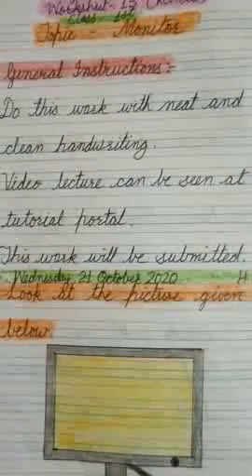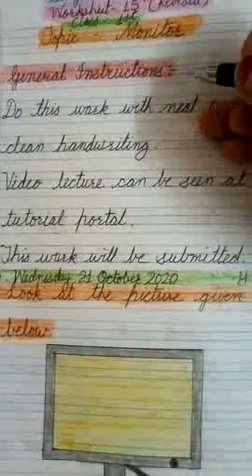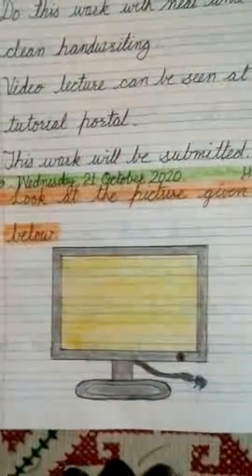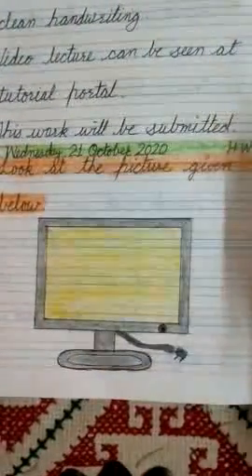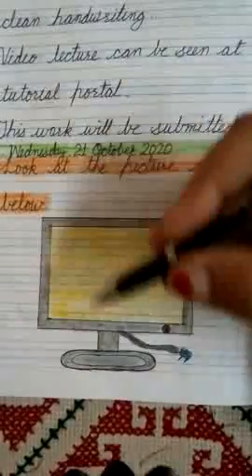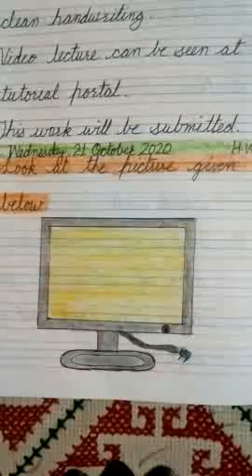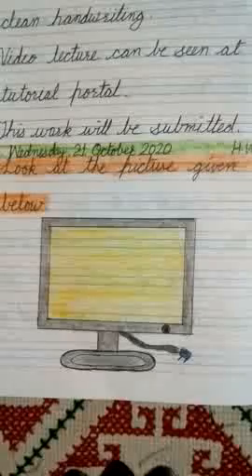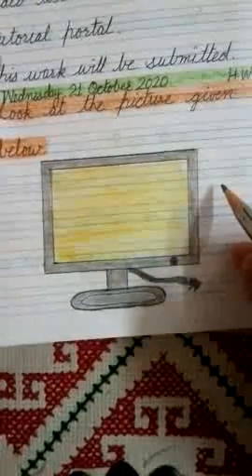Class -1st, computer, ch-monitor